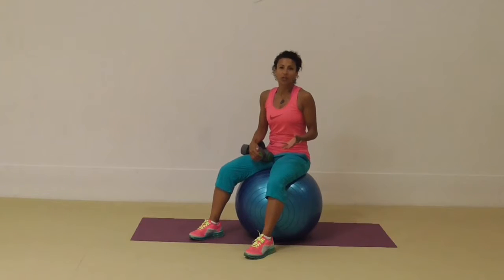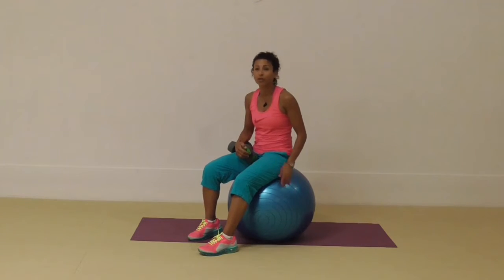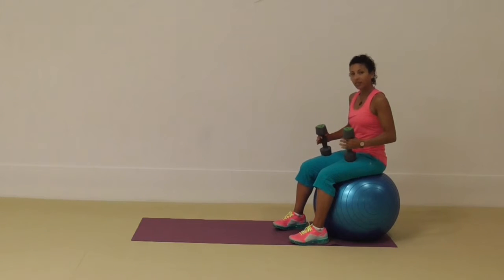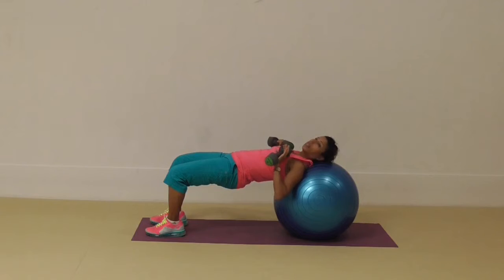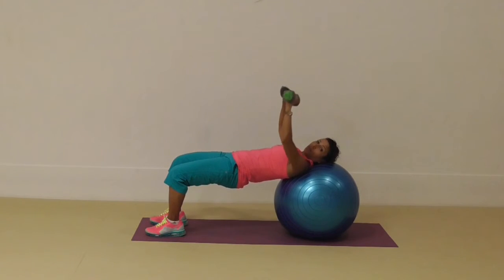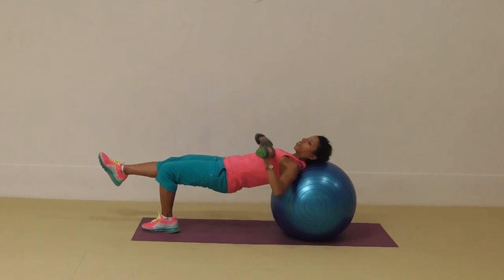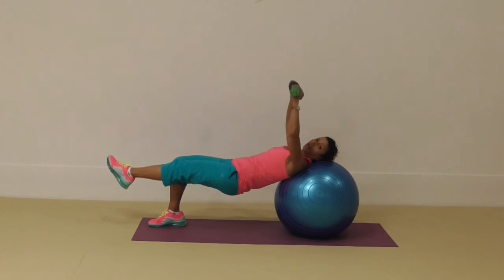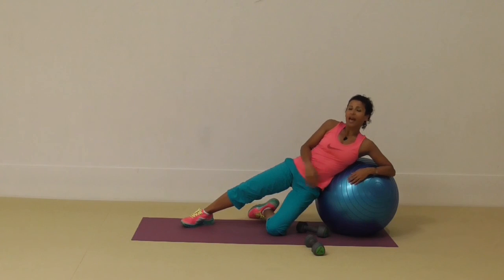Marietta Mehanni presents Muscle conditioning exercise swiss ball bench press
Marietta Mehanni is an exercise expert, whom not only teaches regular group fitness classes in Melbourne, but also delivers education for fitness professionals world wide. This video demonstrates a muscle conditioning exercise. Home workout exercises What exercises can I do with a swiss ball?